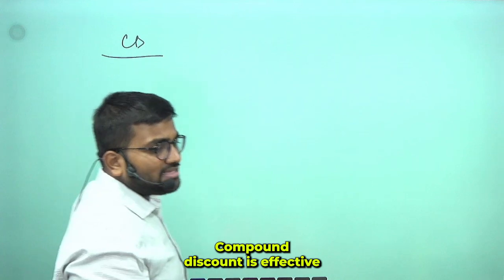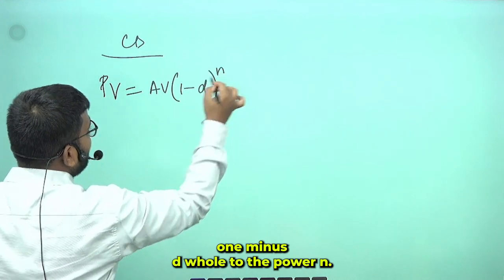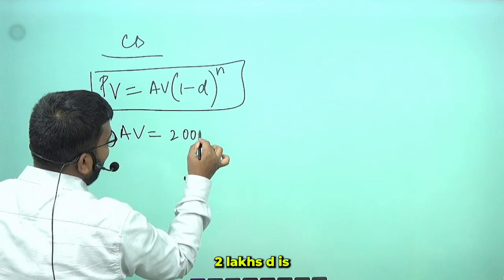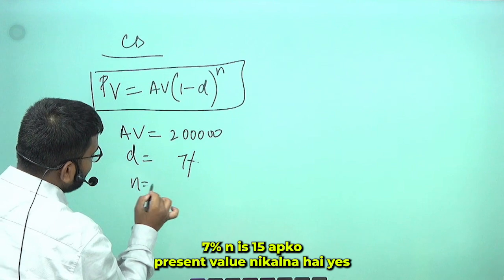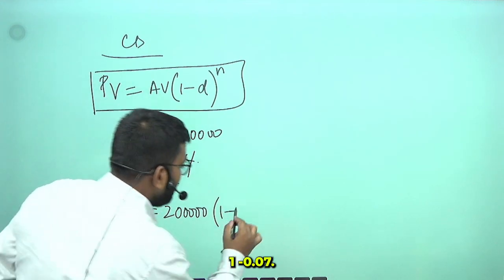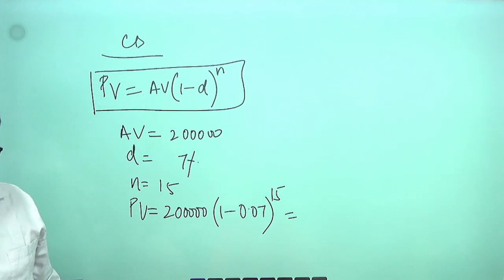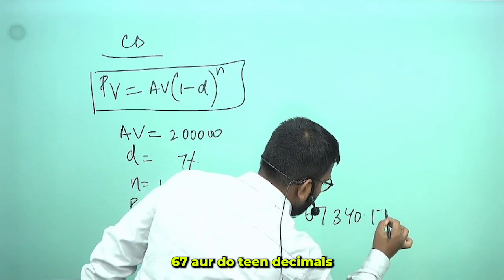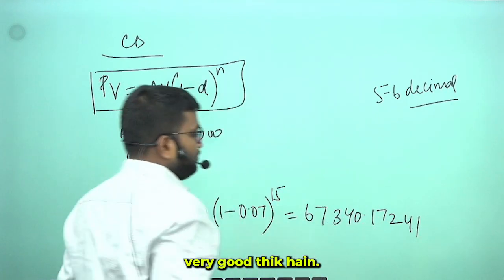Compound Discount Explained: Concepts & Calculations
In this video, we break down the concept of compound discount and how to calculate it effectively. Learn key formulas, examples, and practical applications to enhance your understanding of this important financial concept.